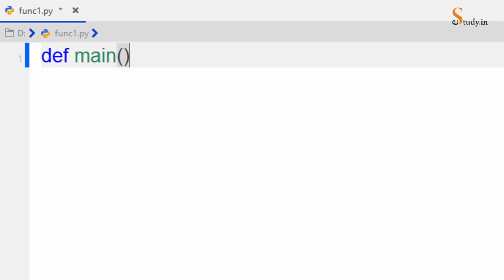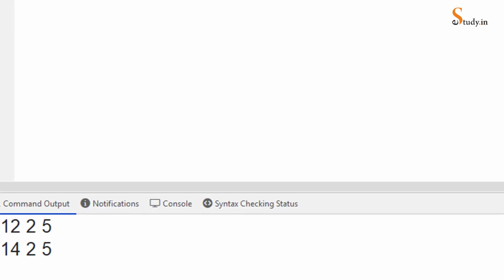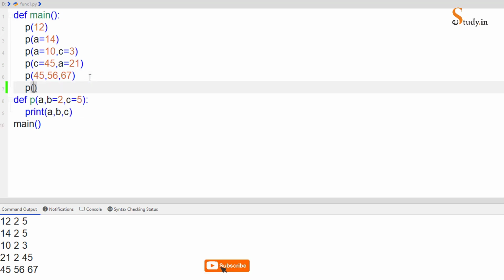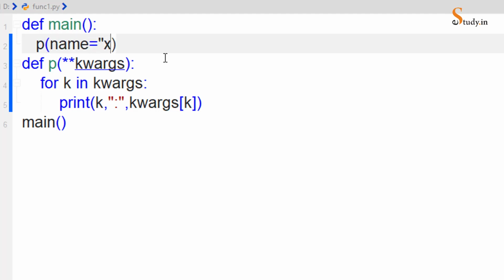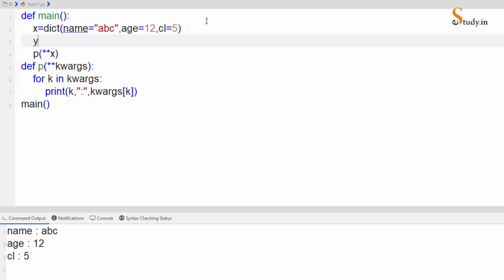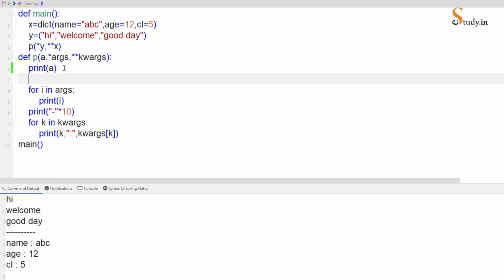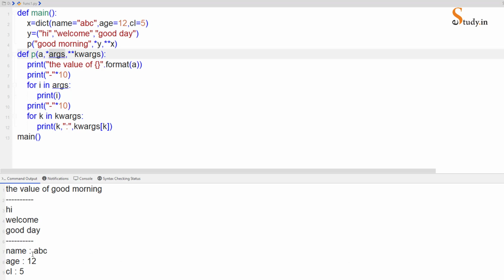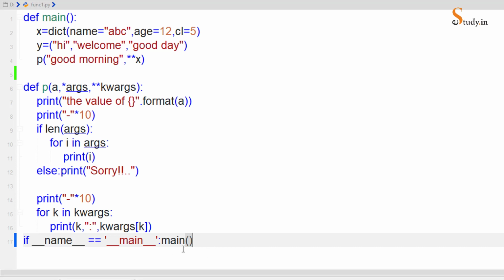# 20 |KEYWORD ARGUMENTS| NAMED PARAMETERS | **KWARGS | *ARGS PASSING DICTIONARY TO FUNCTIONS PYTHON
Welcome to our comprehensive video tutorial on keyword arguments and named parameters in Python. In this video, we delve into the concept of keyword arguments, which are essentially dictionaries or sets of key-value pairs passed to functions. In Python, keyword arguments are denoted by **kwargs, providing a flexible and powerful approach to function calls.

We also explore the concept of named parameters, which allow us to pass both tuples and dictionaries to functions using *args and **kwargs respectively. By leveraging these features, we can design functions that can handle a variable number of arguments and provide more flexibility in our code.

Throughout the video, we provide practical examples that demonstrate the utilization of keyword arguments and named parameters. We showcase their versatility and showcase how they can simplify and streamline our coding process.